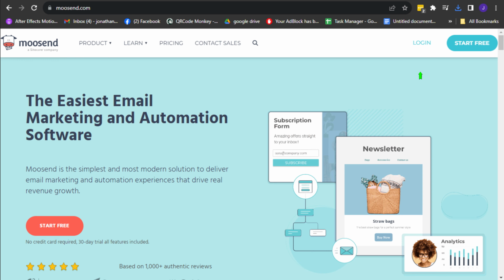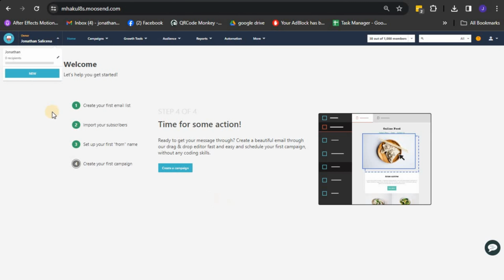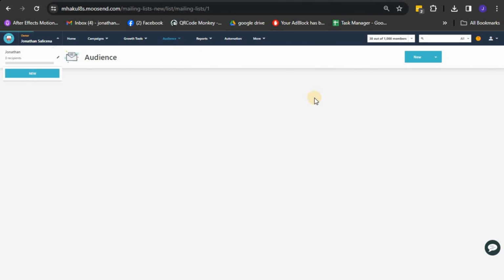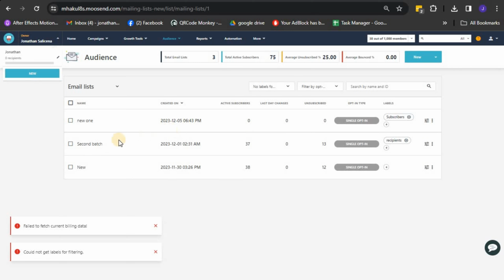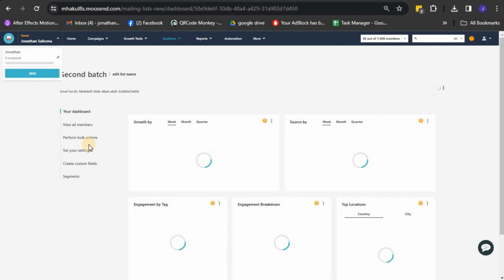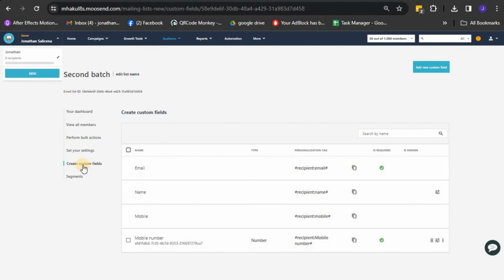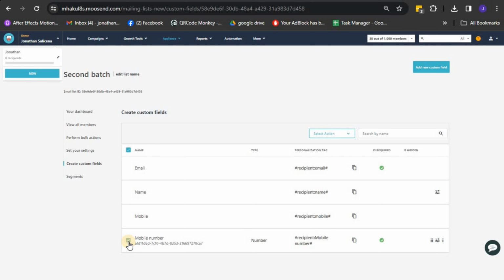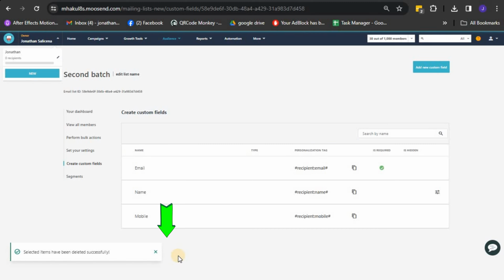Master Moosend: The Simplicity of Deleting a Custom Field - A Comprehensive Tutorial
Time Stamps:
00:00 Intro
03:18 Opening Moosend
16:12 Accessing and selecting email list
34:20 Deleting email list
01:08:05 Outro

In this Moosend tutorial, we show you how to efficiently delete a custom field from your email list. Custom fields are useful for collecting additional information about your subscribers, but there may come a time when you no longer need a specific custom field. Our step-by-step guide will walk you through the process, from accessing your email lists to deleting the custom field with just a few clicks. Watch this professional tutorial and learn how to easily manage your custom fields in Moosend.